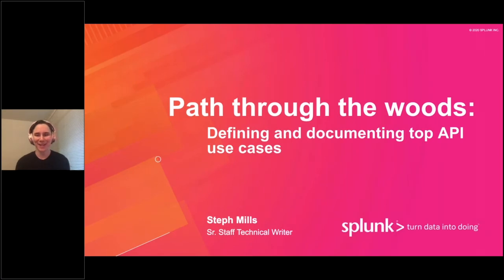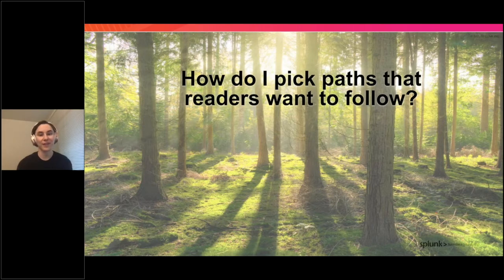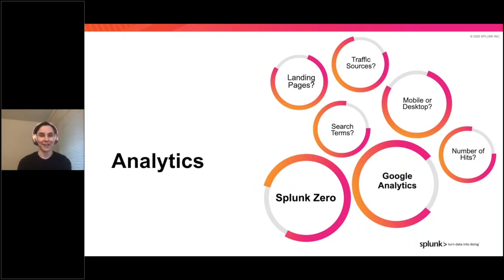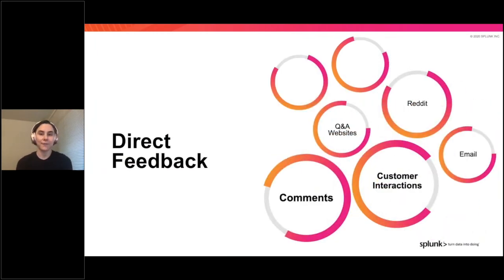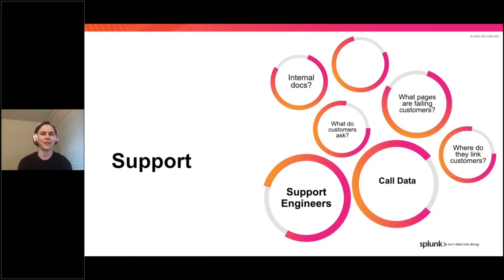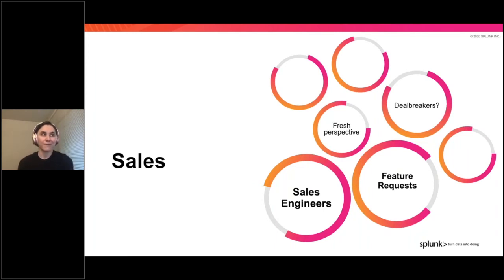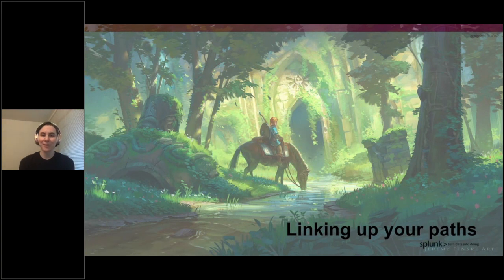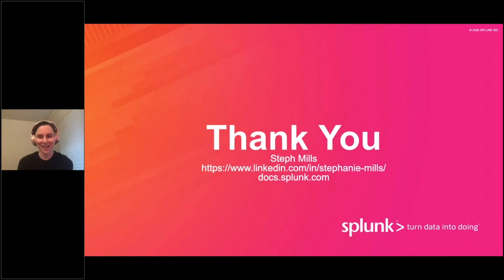Defining and Documenting Top API Use Cases| Steph Mills | API The Docs Virtual 2020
"A Path Through the Woods: Defining and Documenting Top API Use Cases" by Steph Mills, API The Docs Virtual 2020

Talk Description:
"Philip Pullman, author of The Golden Compass, describes a storytelling process in which authors guide readers along a metaphorical trail through the woods, never straying into the extraneous details of the fantasy world. This is more or less the exact opposite of the Tolkien method of storytelling.

So if your autogenerated API specs are The Silmarillion, or perhaps a large, dense forest of information, how do you create the best possible golden paths through the API woods? How do you reduce the need for users to stray from the path into the wilds?

To answer this question, I advocate using a variety of tools: usage data for your docs, direct customer feedback, frequent topics of support calls, and information from sales about customer requests. With some combination of these sources of information, you can figure out where to place your paths, and what form they should take, such as tutorials, charts, or procedures."